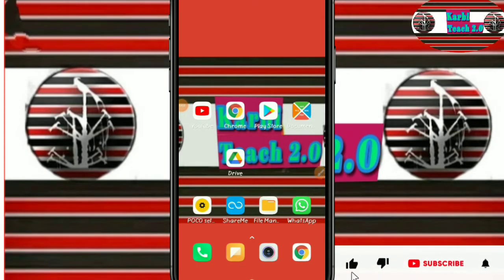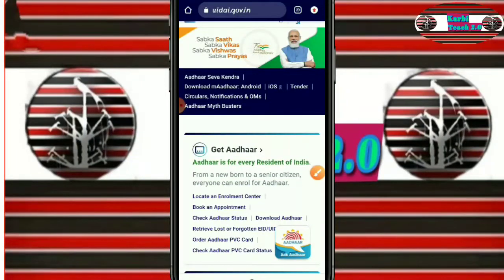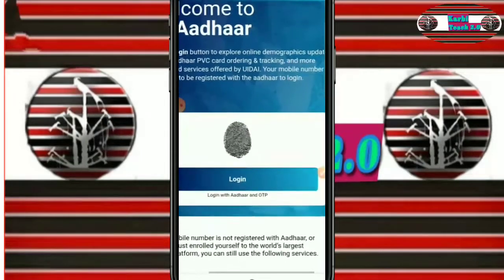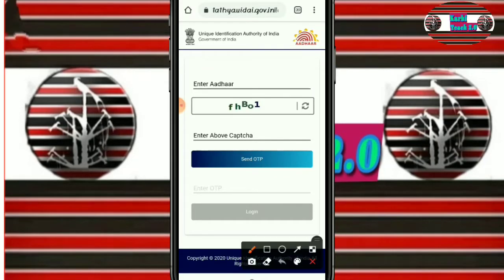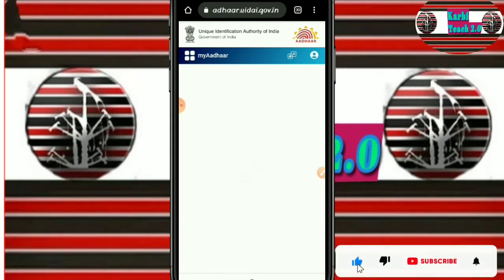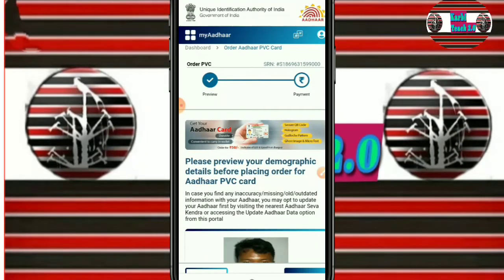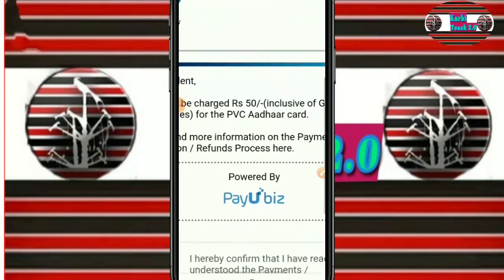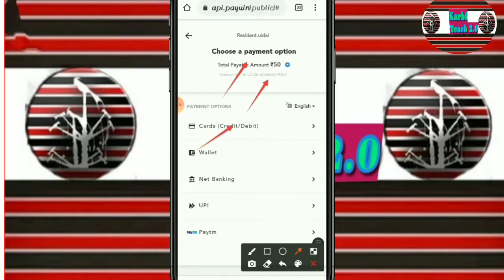Adhar PVC Card Koson Si Order Po//Video kijut an Lang ik non//adharcard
LASO VIDEO LAKE KOSON SI ONLINE PEN ADHAR PVC CARD ORDER NANGJI MA PUSI PAKLANG PON IK LO..

Kardom🙏🙏🙏